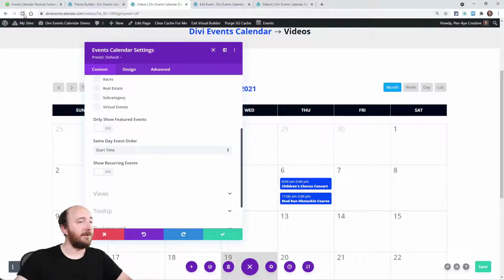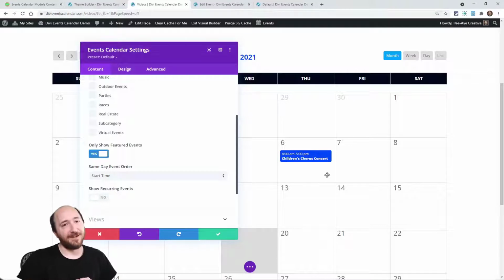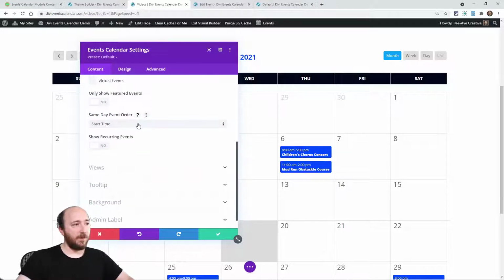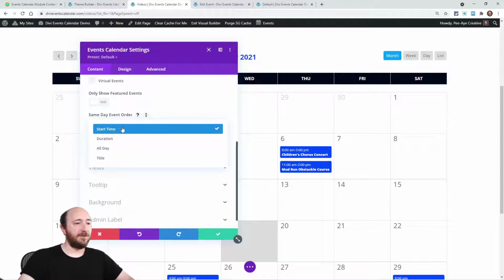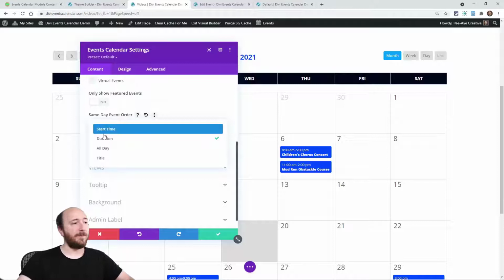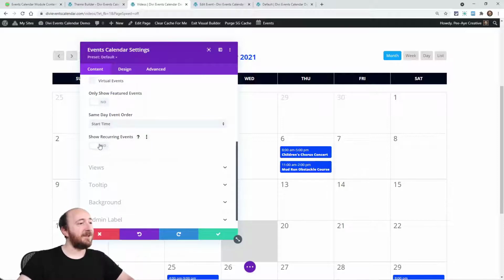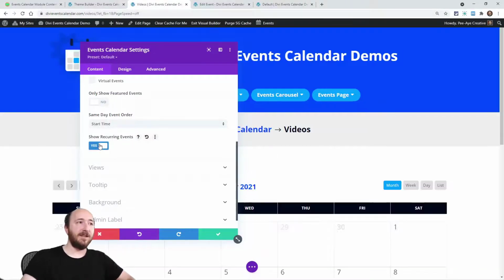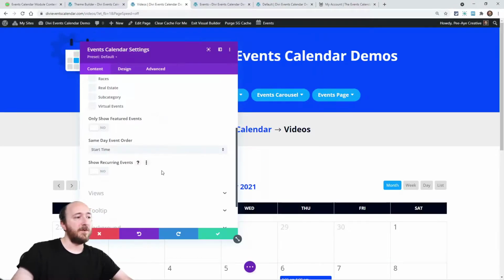Events Calendar Module Content Settings | Divi Events Calendar Documentation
In this video I’m going to talk about the many content settings and features available in the Events Calendar module. Be sure to reference the Events Calendar module settings List which includes a summary of every setting that is available and what it does. You should also check out the Events Calendar module demos to see how the module works and get some inspiration.